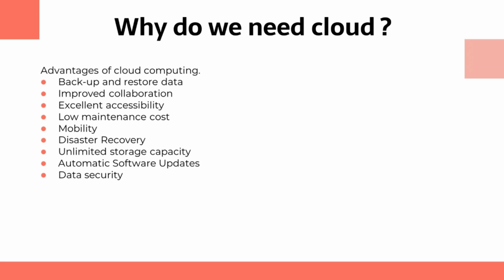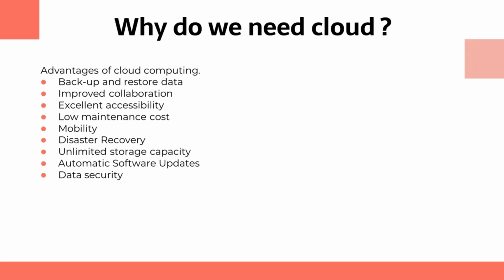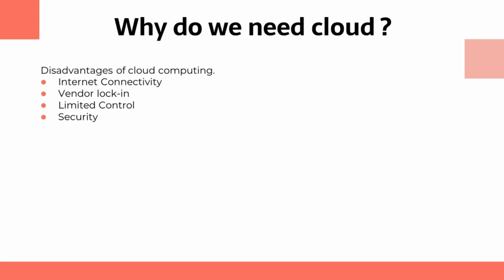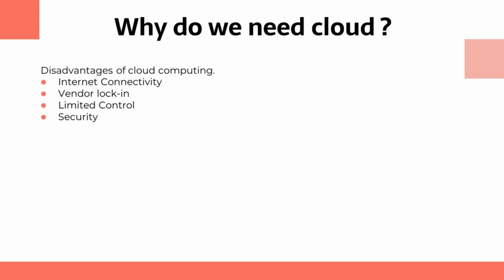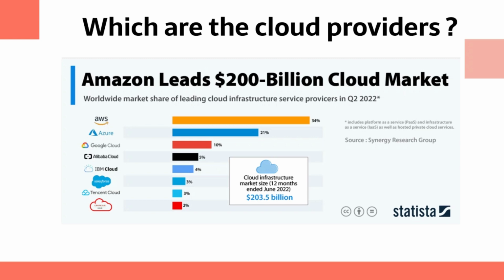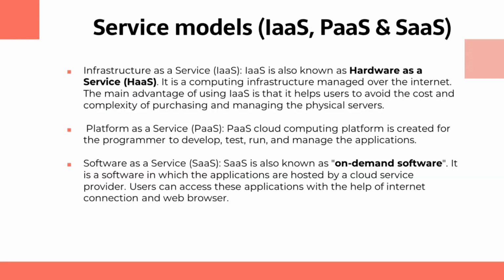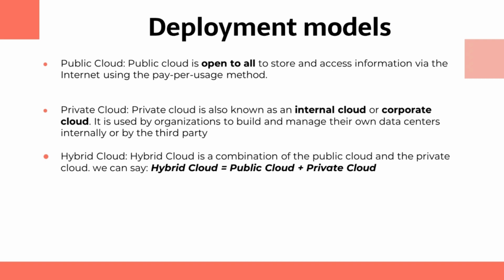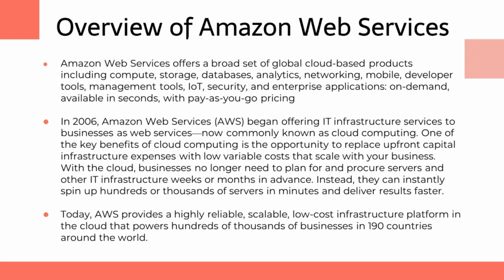AWS Tutorial For Beginners -AWS In 20 Minutes | AWS Training Video | SecApps Learning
Watch the video till the end and understand the Cloud basics, Cloud security and AWS concepts from basic to advance!

■ AWS Tutorial
■ AWS Tutorial For Beginners
■ AWS Tutorials Interview Questions
■ AWS Cloud Computing for Beginners
■ AWS Cloud Computing for Beginners Practical
■ What is Cloud Computing
■ Difference between SaaS PaaS and IaaS
■ Cloud Security Fundamentals
■ Cloud Security Fundamentals in Cloud Computing
■ AWS Course For Beginners
■ AWS Solution Architect Interview Questions and Answers for Freshers
■ AWS CLI Tutorial for Beginners
■ AWS Instance Creation using Terraform